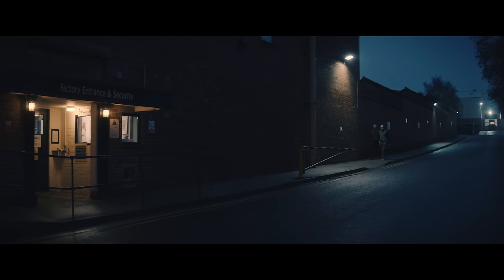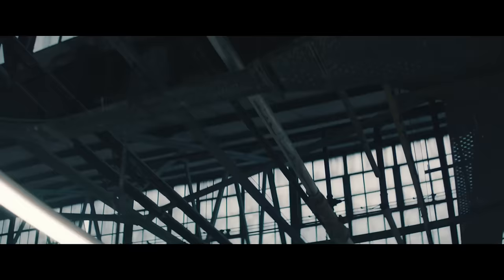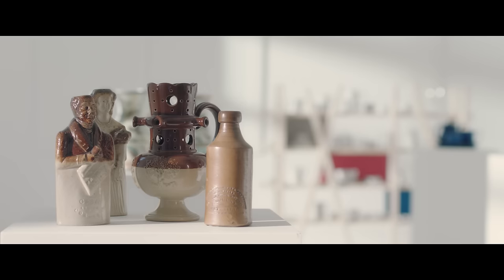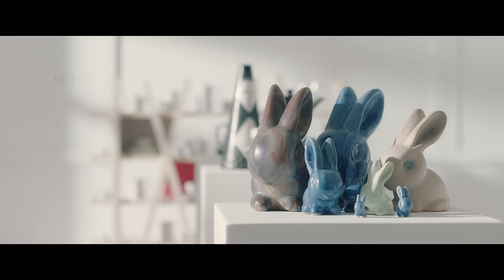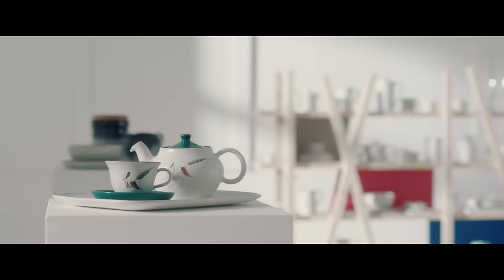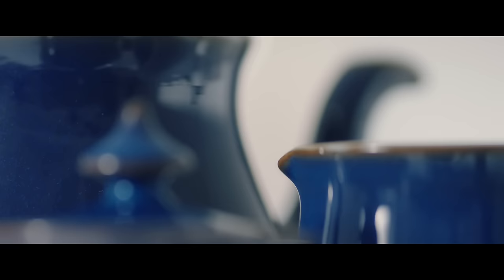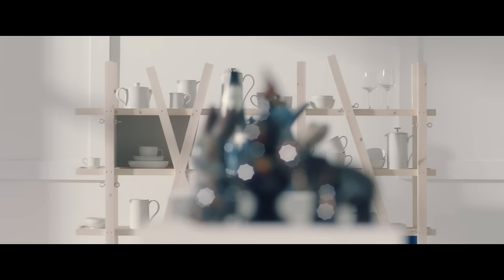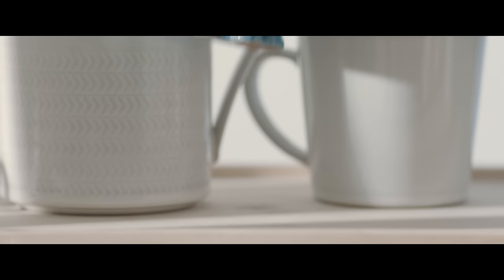This is Denby – Inspired by Past Masters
This is the starting point for it all.  A factory nestled between the Peak District and the industrial towns of the Midlands quietly making some of the most iconic tableware in the world.

This is Denby Pottery. Here is the central nerve – the thread that ties it all together. Generations of craftsmen and women, clocking on, clocking off. Sharing skills, sharing laughs. Some of them started as apprentices, some will retire with pride that they dedicated a lifetime to the mastery of a job.

That spout on your cafetiere? A human finger did that. The handle, applied by hand. Who does it? These people. Denby Potters.